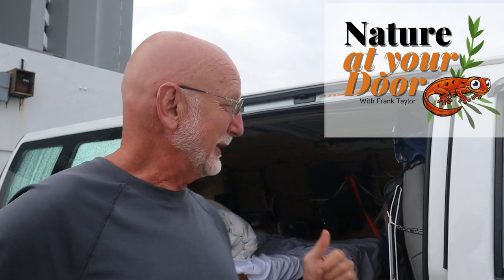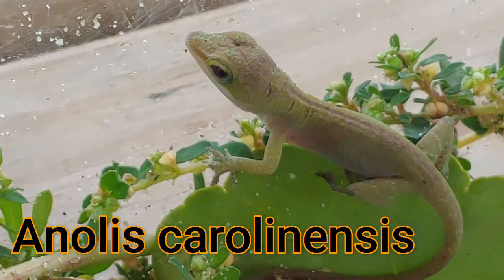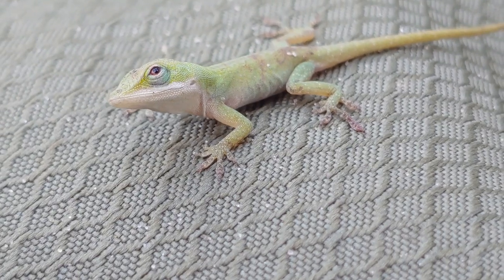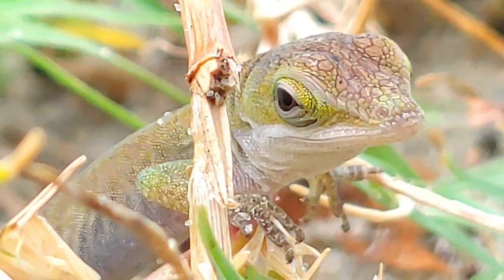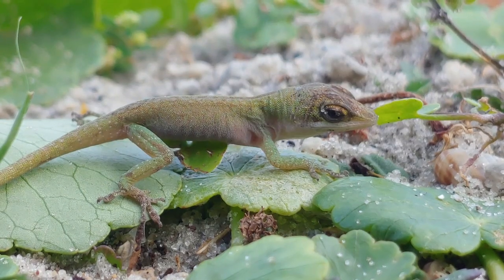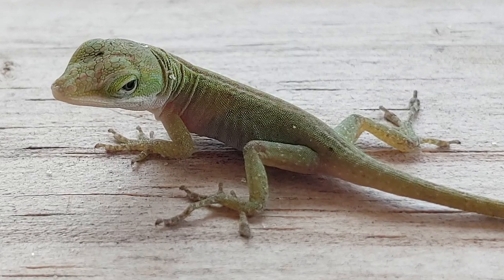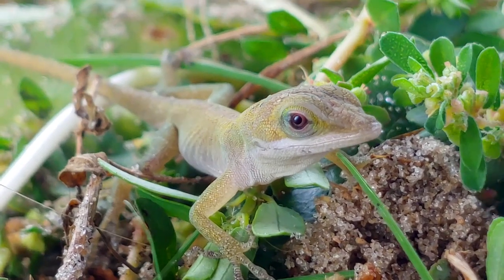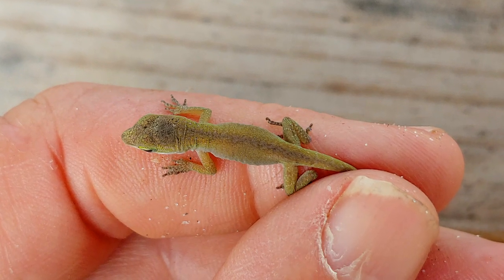Carolina anole: favorite pet lizard in its native habitat!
I discovered a tiny green lizard while camping just yards away from the ocean front in North Myrtle Beach, South Carolina.  This lizard, native to the southeastern United States, was miss-labeled by pet stores as a "chameleon".  Scientifically, the term Chameleon refers to a very different and specialized group of "Old World" Chameleons: Chamaeleonidae. However, like true Chameleons, the Carolina Anole (Anolis carolinensis) of this video can change its colors!  I explain the biology and life history of the Carolina Anole while showing vivid close-ups of this individual. I also describe their native range and habitat, what Carolina anoles eat, where they live, and how they climb - including close-ups of their feet.  I show you where this popular pet lizard, often sold in pet shops as a "chameleon" actually lives.